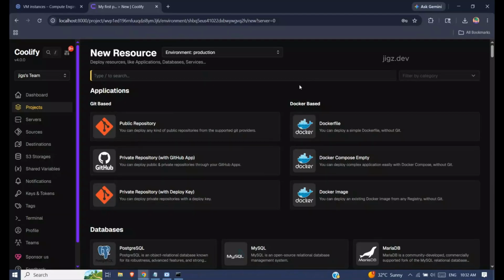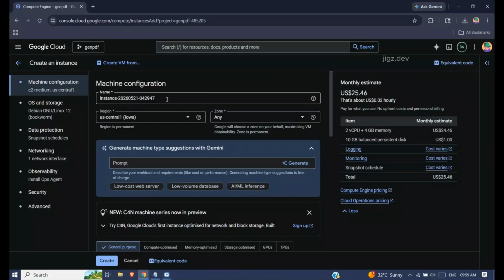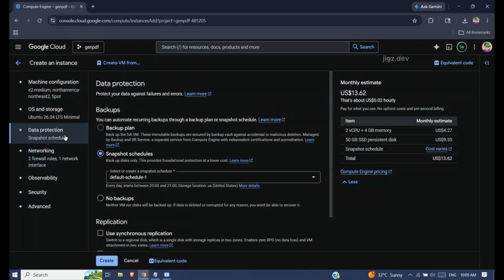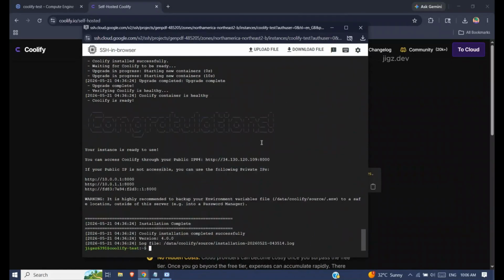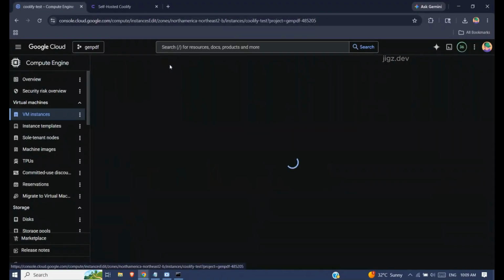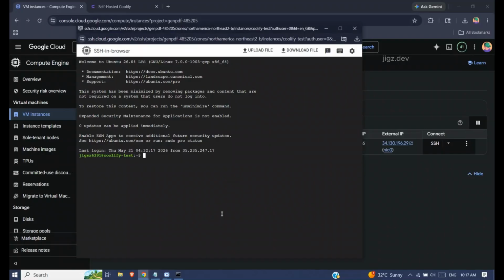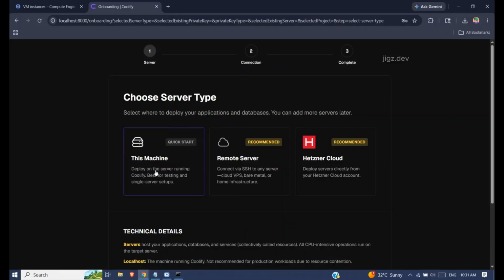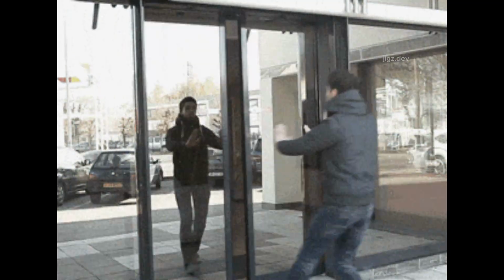Coolify Self Hosting Tutorial: How to Install on Google Cloud VPS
I installed Coolify on a Google Cloud VM and used it to self host apps like Next.js, n8n, Ollama, and OpenClaw on my own server.

In this video, I’ll show you the complete setup step by step — from creating the Google Cloud VM, installing Coolify V4, configuring SSH access on Windows, and accessing the dashboard locally through an SSH tunnel.

Why use Coolify? Because it makes self hosting modern apps extremely simple without manually configuring Docker, reverse proxies, or deployment pipelines.

Here’s what I cover:
Creating a Google Cloud VM with the right specs for Coolify V4. Installing Coolify on Ubuntu using the official script. Setting up SSH keys properly on Windows. Accessing the Coolify dashboard securely through localhost. Deploying and managing your own self hosted apps.

You can use this setup to host:
• Next.js apps
• n8n automations
• Ollama AI models
• OpenClaw
• Supabase
• Node.js apps
• Docker containers
• and more

If you want your own deployment platform without relying completely on services like Vercel or Railway, Coolify V4 is definitely worth trying.

Timestamps:
00:00 – Intro
00:31 – Create a VM instance
01:47 – Install Coolify on the VM
02:25 – Generate & add SSH keys
03:44 – Set up the SSH tunnel
04:16 – Accessing the Coolify dashboard

Links mentioned:
Document (Copy Paste Commands) - ADD_LATER